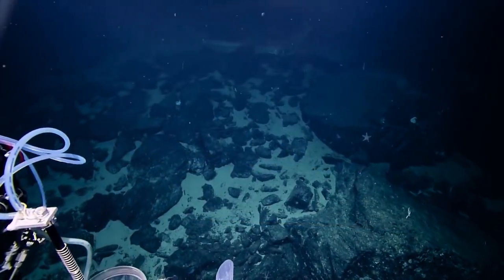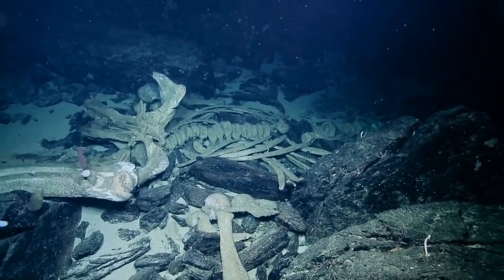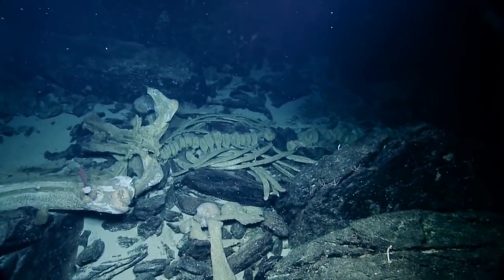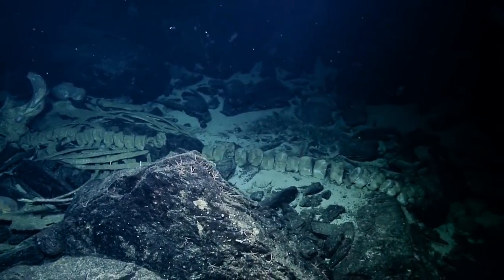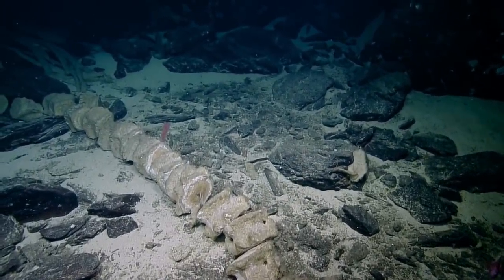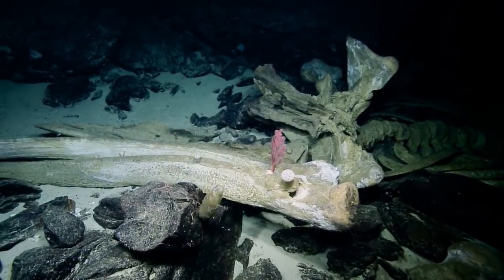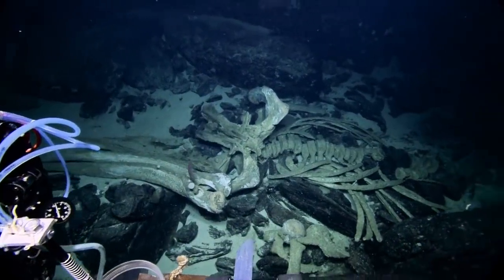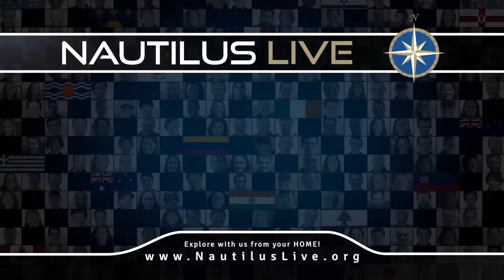Observing a Natural Whale Fall | Nautilus Live